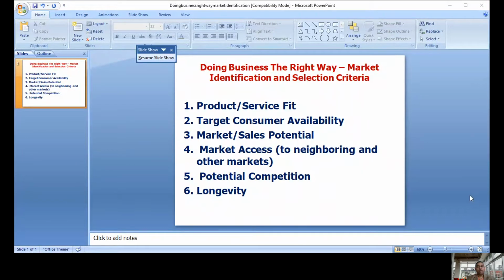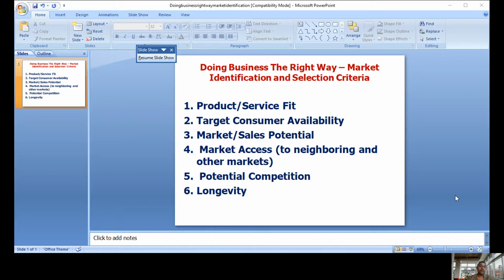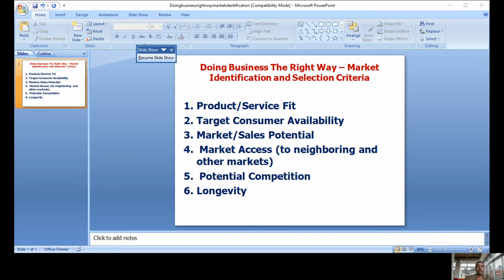Doing Business Right Way - Market identification and Selection Criteria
Watch this video walks you through the aspects guiding Market Identification and Selection Criteria as a part of the new series "Doing Business the Right Way"